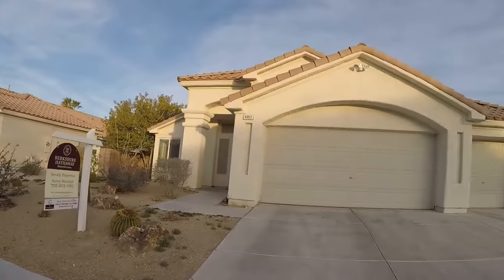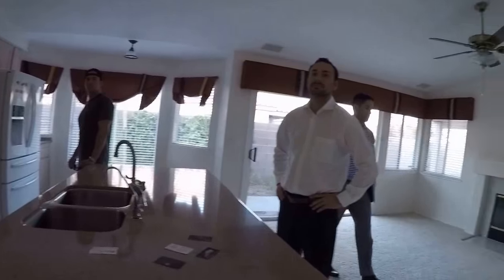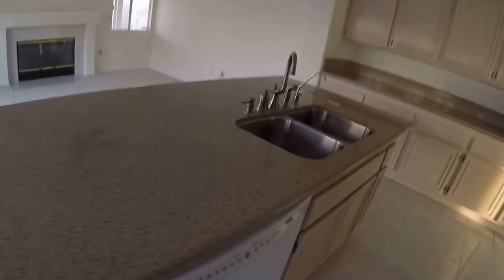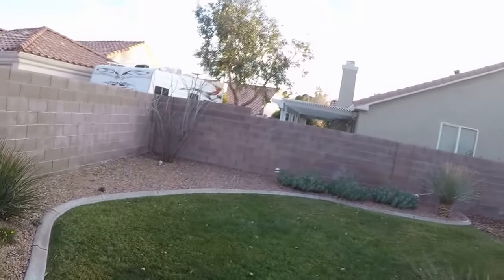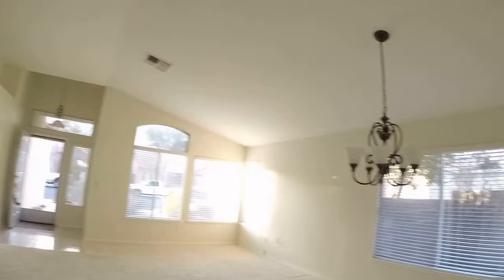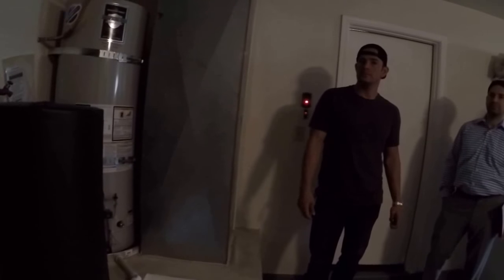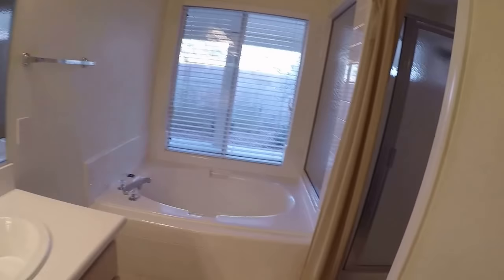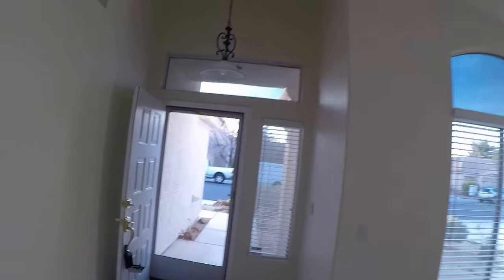1963261 4552 Cielo Ln